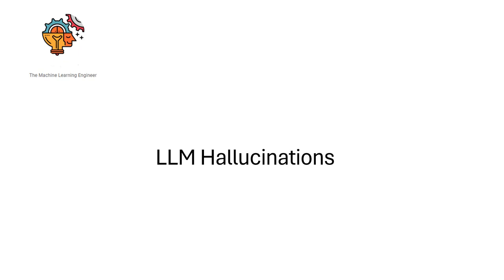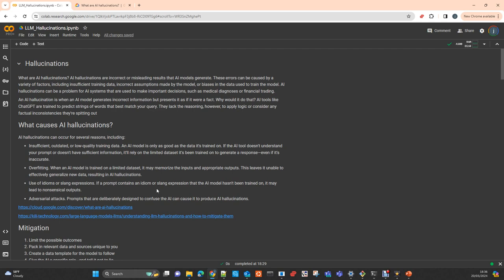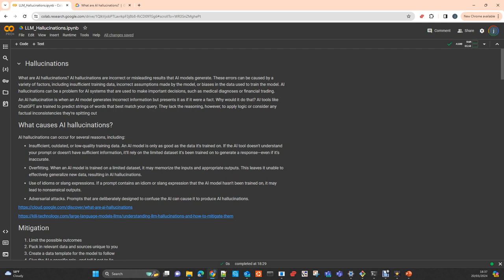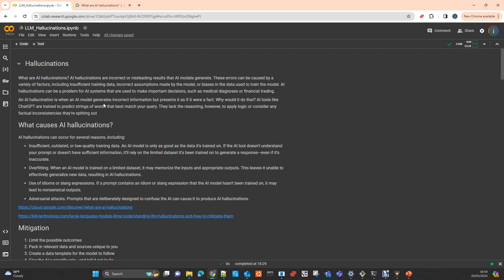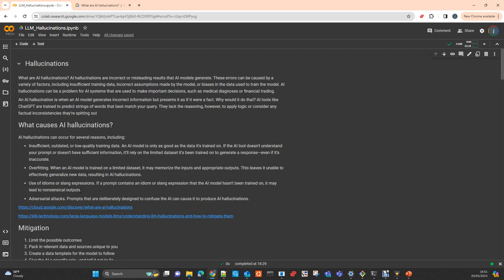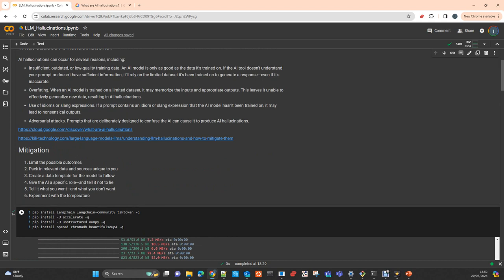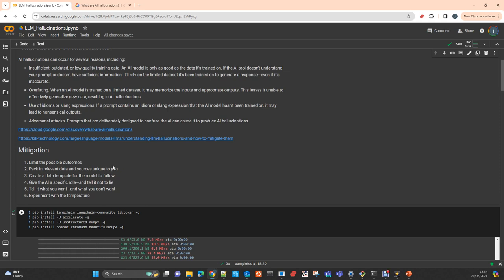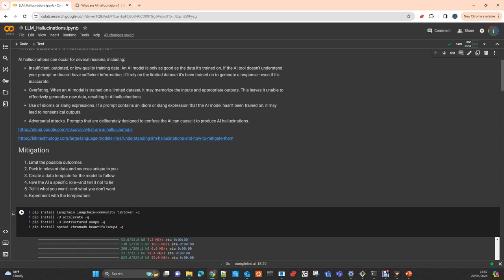LLM Hallucinations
In this video I will explain you what are LLM,s Hallucinations